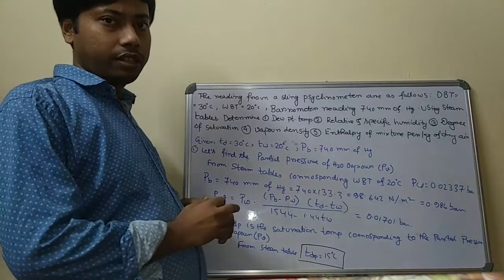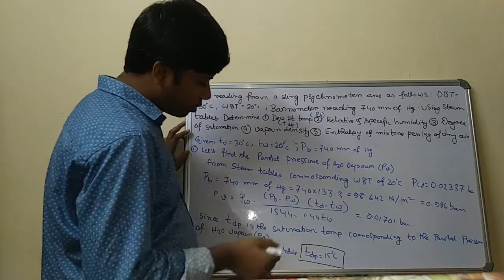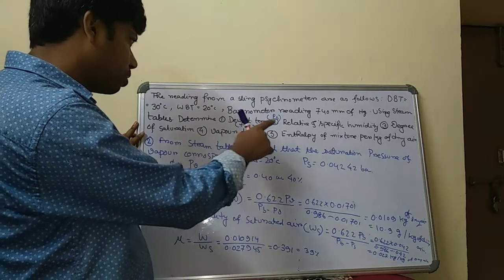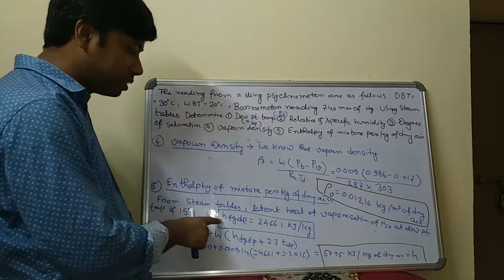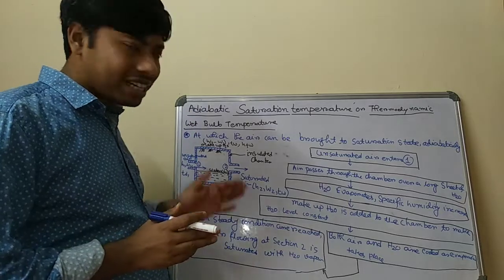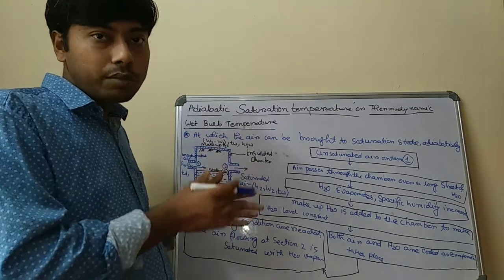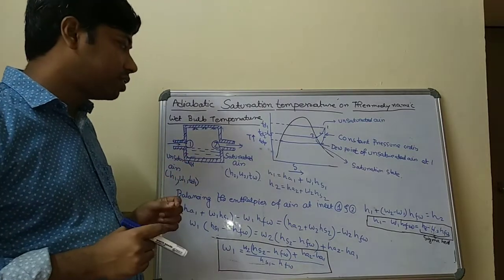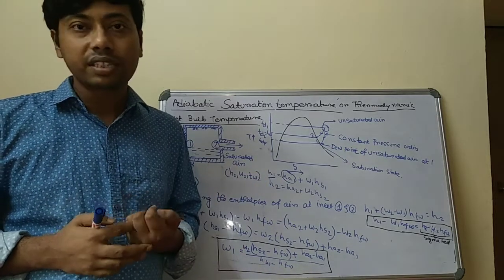Adiabatic saturation temperature or Thermodynamic wet bulb temperature